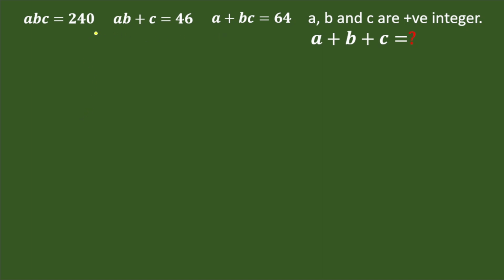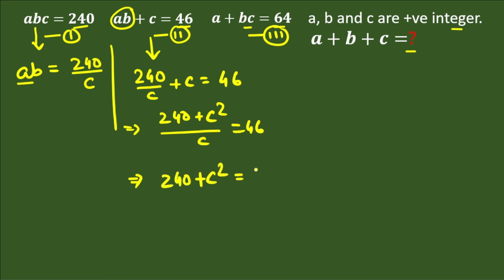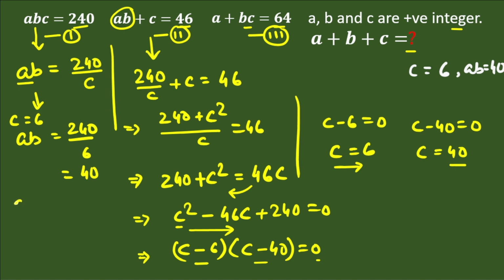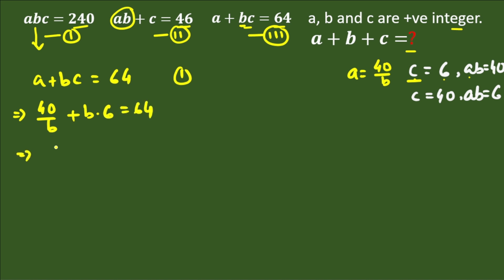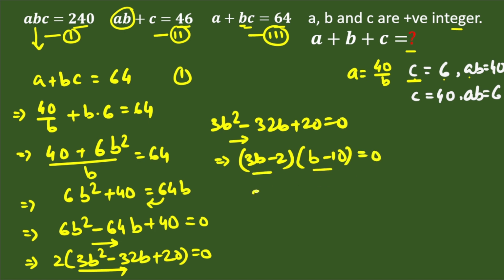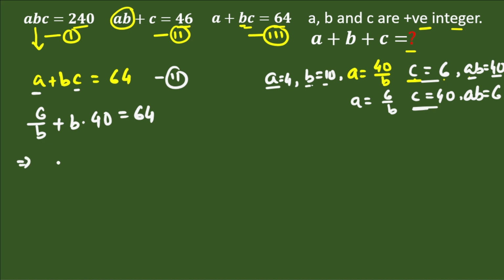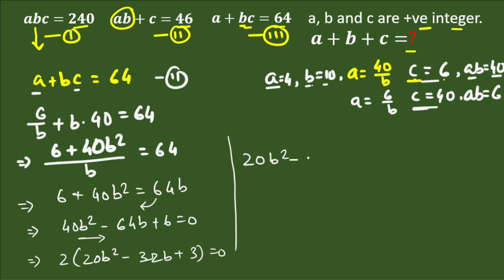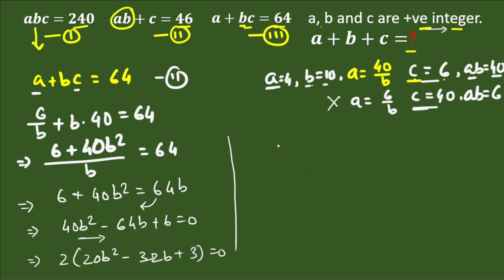How to Solve This Nice Advance Algebraic Expression | Math Olympiad Preparation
How to Solve This Nice Advance Algebraic Expression | Math Olympiad Preparation | Math by Sagar Singh
Algebraic Expression
Competitive Math
Difficult math
Square root
find the value of x and y
competitive examination
olympiad exam for class 8
maths in english medium
Dificult Algebra
hard Problems
Olympiad Exam
math olympics
olympiad exam
math olympiada
British Math Olympiad
olympics math
olympics mathematics
Olympiad India
Olympiad USA
Olympiad UK
Olympiad Singapore
mathcounts
Olympiad Preparation
math at work
exponential equation
integer
positive integer
Radical Equation
Learn how to solve Olympiad Question quickly
Olympiad Mathematics
exponential equation
Arab mathematics
Competitive Question
Easy Learning Method
IIT JEE
class12 mathematics
class 11 mathematics
advance mathematics
math by sagar singh sir
Eng entrance exam
mathematics with full concept
full concept